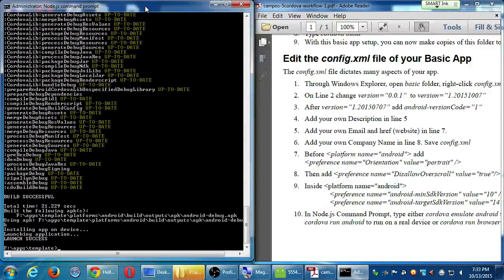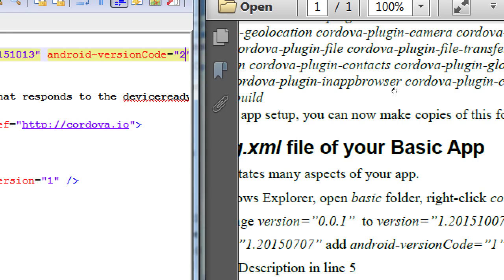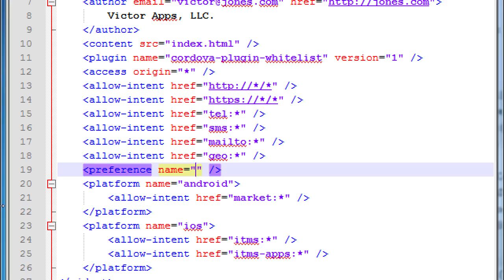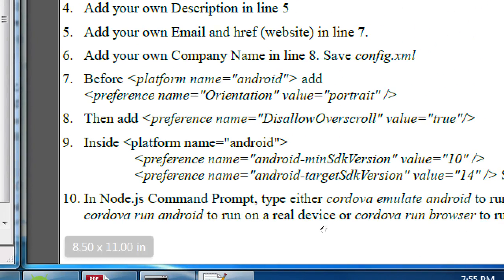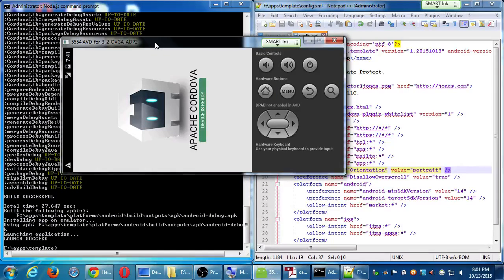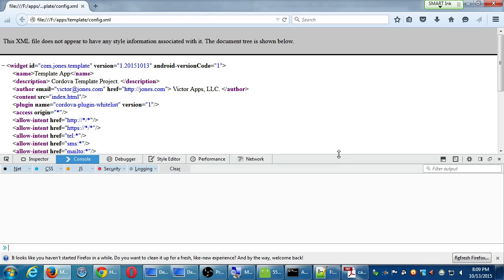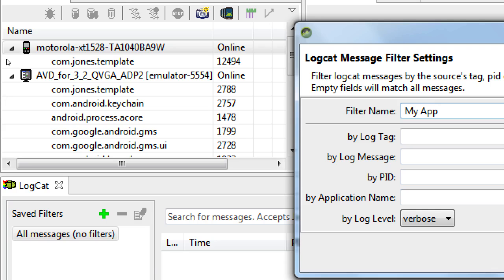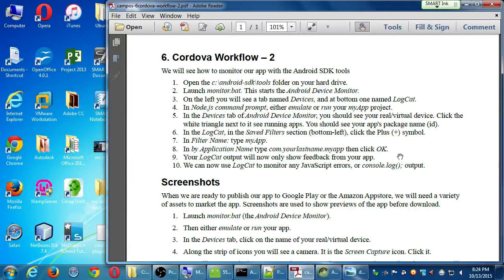SDCE Android II 2015 10 13 B